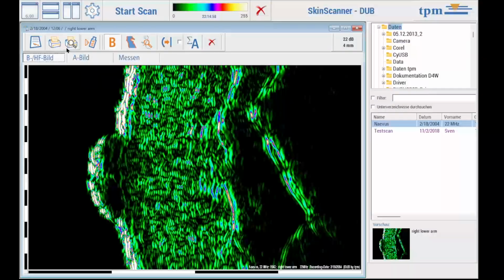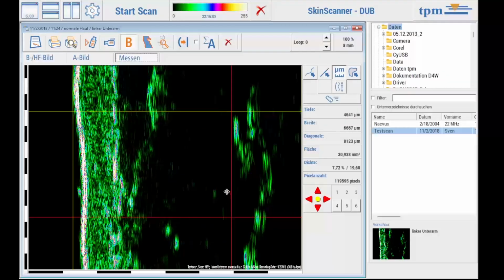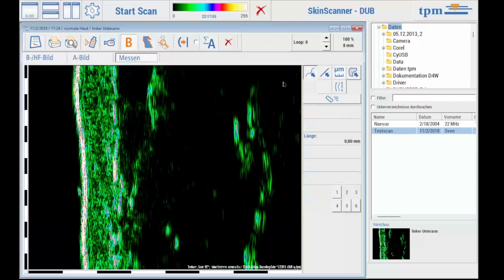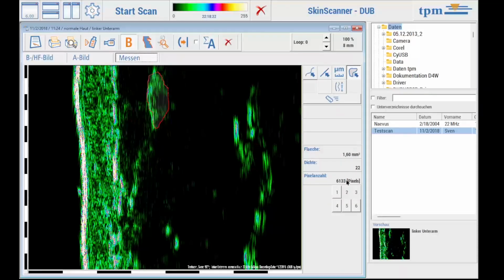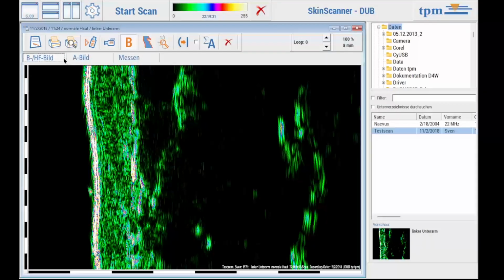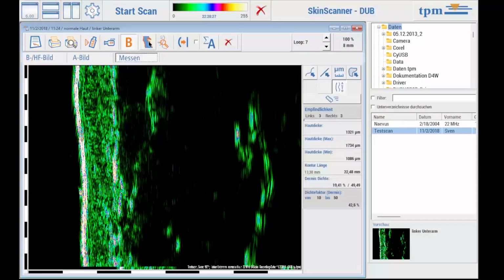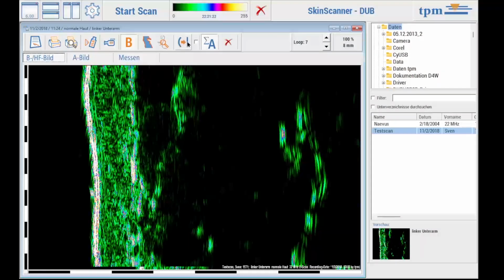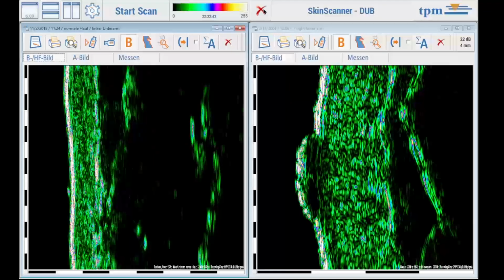DUBcutis Software English